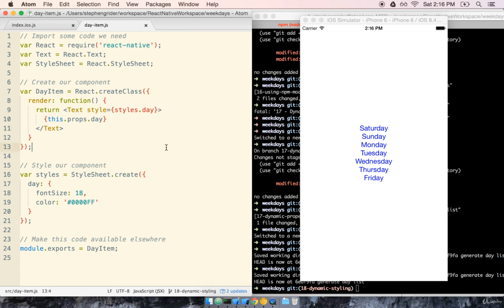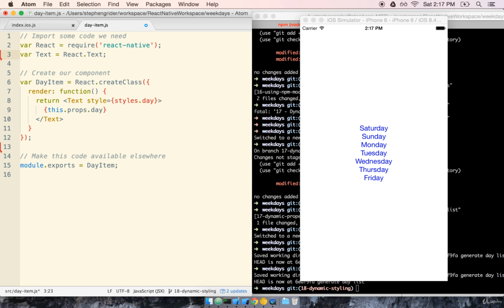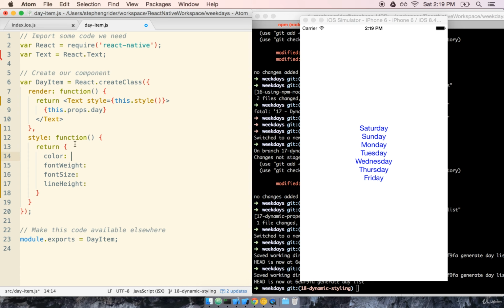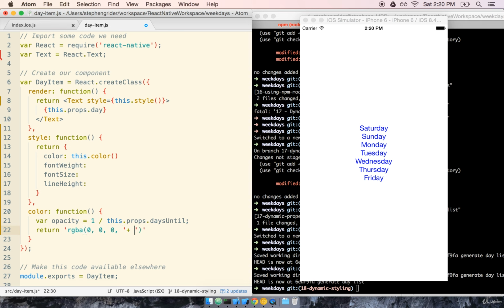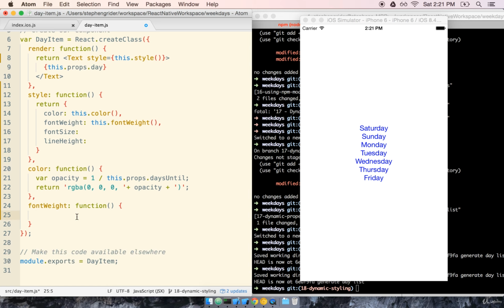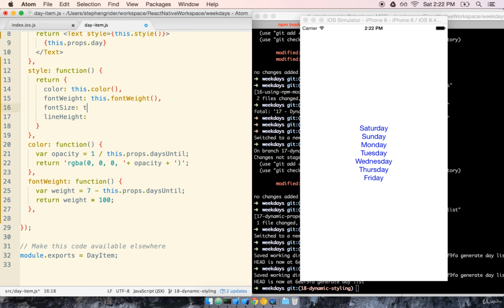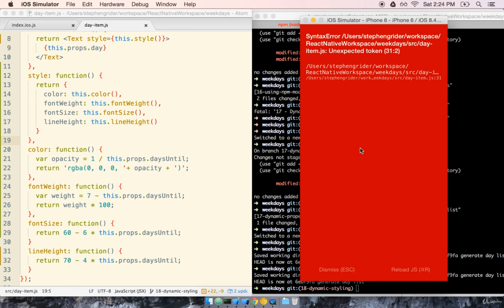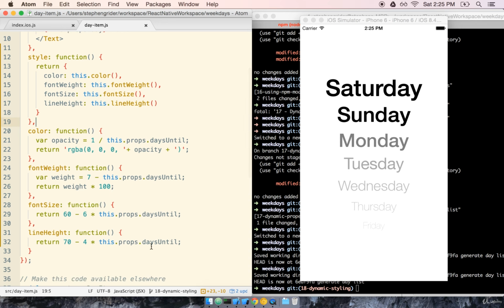Build Apps with React Native 1.19 Dynamic Styling